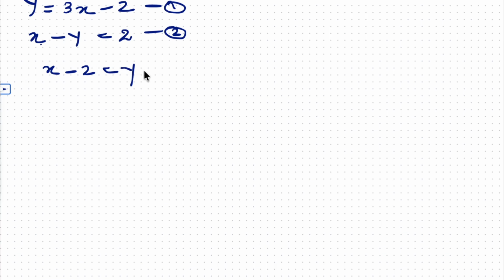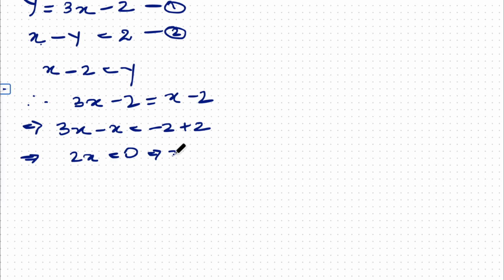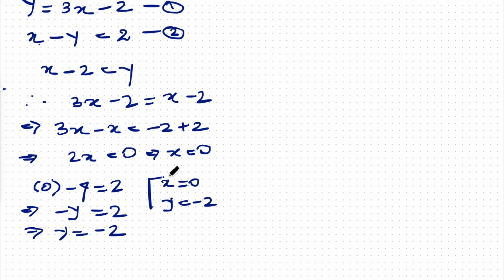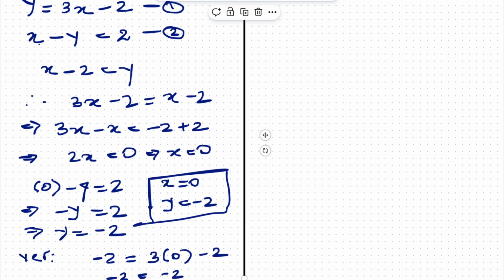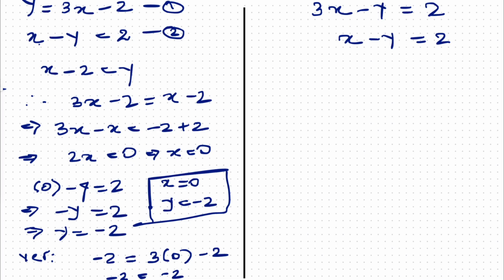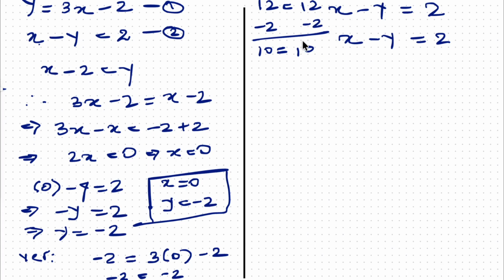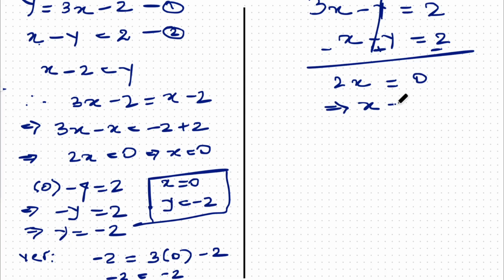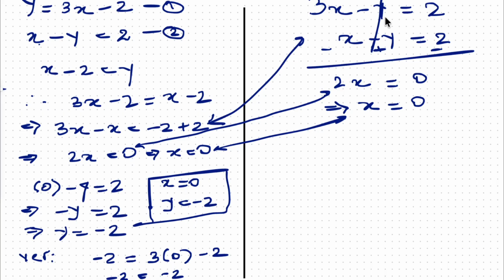solving simultaneous equations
Comparing the two methods to solve a system of linear equations with two unknowns.